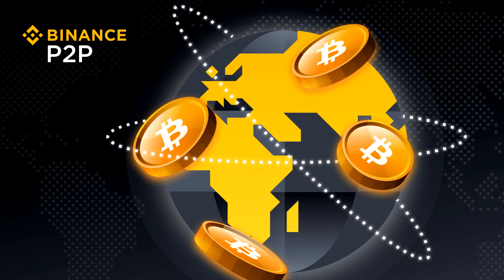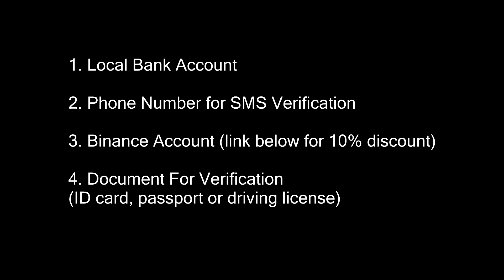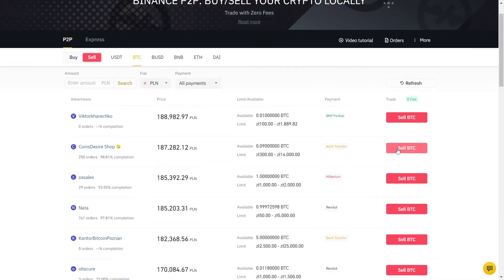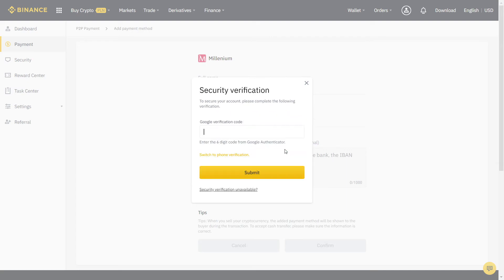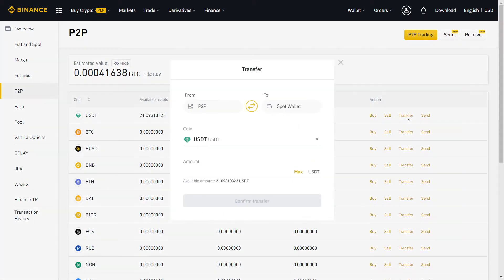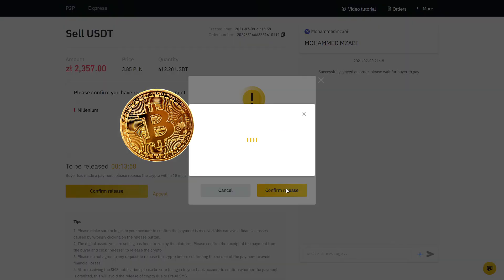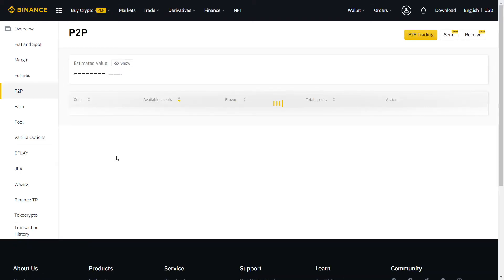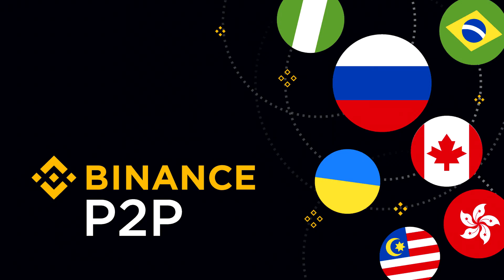How To Buy Bitcoin and Crypto in UAE [Ban] Binance P2P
0:00 Why use Binance P2P in UAE?
0:53 Set up Binance P2P account
2:50 Real USDT transaction w/ P2P
4:50 Important tips!
5:59 Lifetime 10% discount link

Binance P2P trading verification process tutorial for beginners. In this video I will show exactly how to buy and sell crypto in UAE on Binance P2P with zero fees even after the UAE crypto ban! You can use bank transfer for buying and selling bitcoin and cryptocurrencies instantly with no fees locally anywhere in the world! I recommend always trading USDT on Binance P2P for the best rates, avoid using P2P Binance Express as you have no control over who you are selling to. To avoid any risk, follow the step by step guide to avoid any problems and not need to cancel any order. Ultimate tutorial on how to buy on Binance P2P and how to sell on P2P Binance app platform. You use both pc and phone. Please follow the steps to complete 2FA before you proceed. Good trading and profit with the largest exchange in the world. Buy crypto Binance P2P and sell crypto P2P Binance locally with bank transfer.